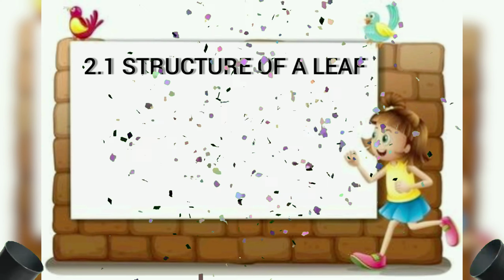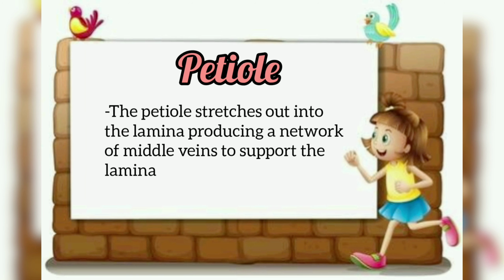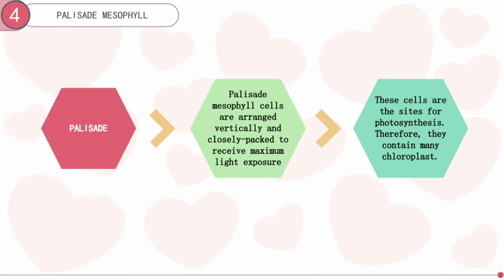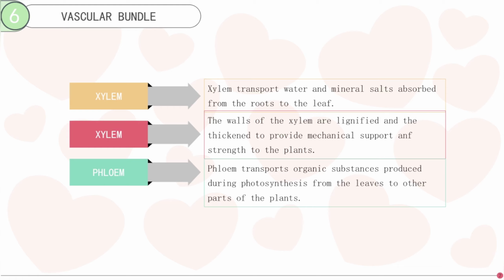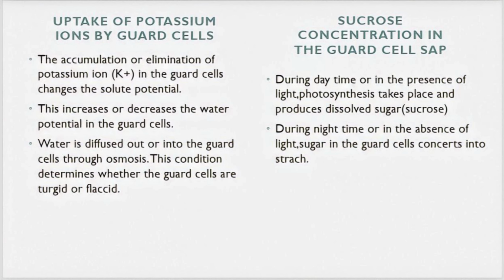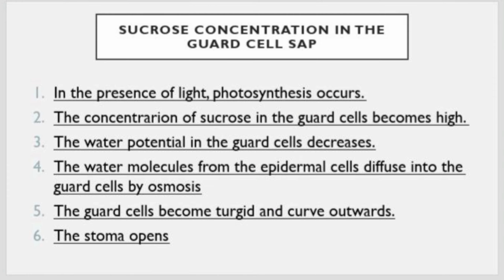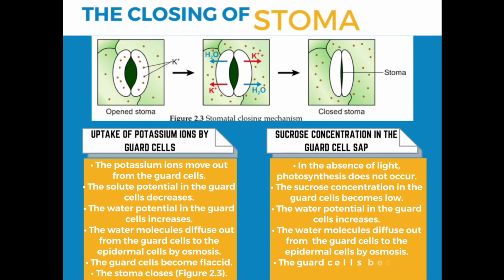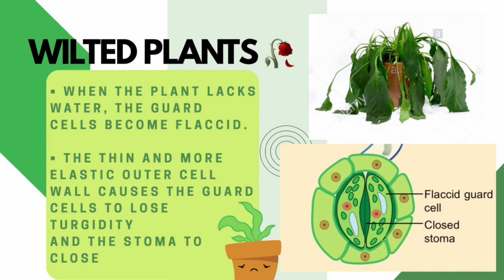Biology KSSM F5 Chapter 3 : 3.1 & 3.2